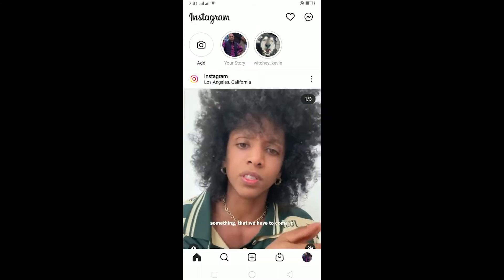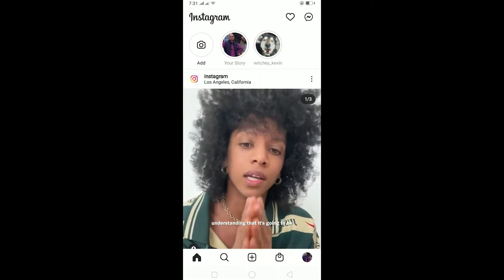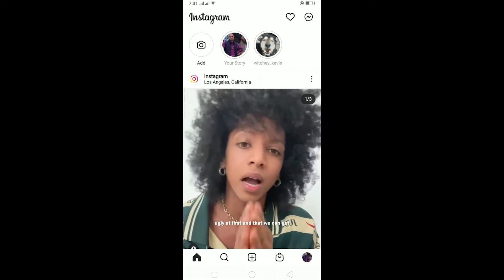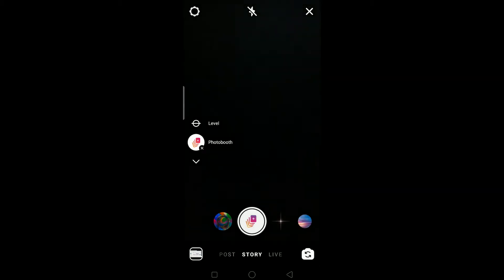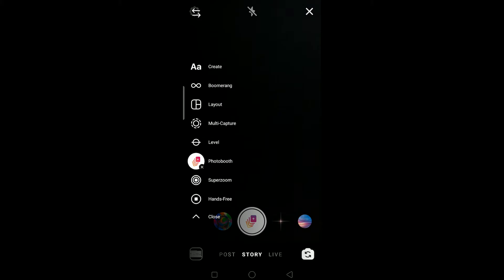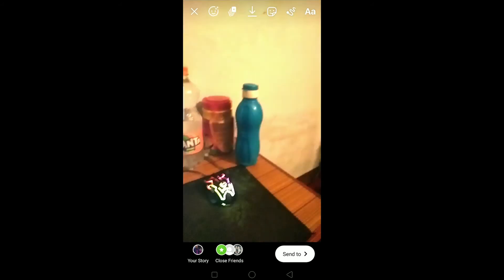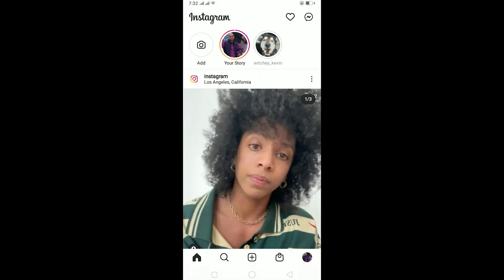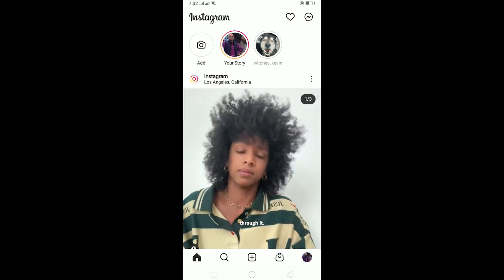How to Use Photobooth in Instagram Story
How to use photo booth in instagram story

Do you want to make your instagram story much better and attractive? This video guides you through the exact instructions in how to use photo booth in instagram story. Just follow the steps as shown in the video and learn the exact trick.